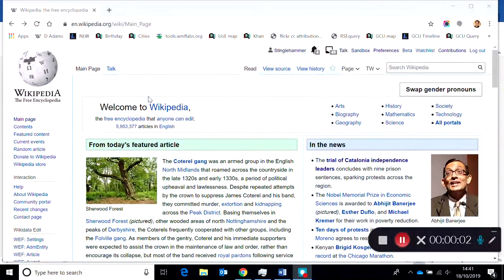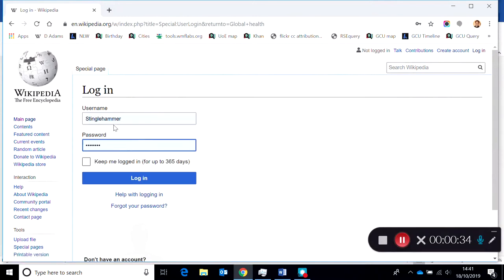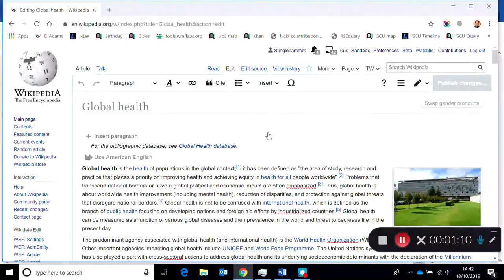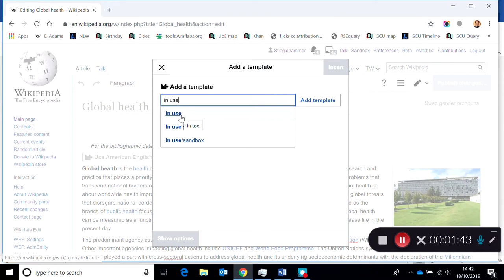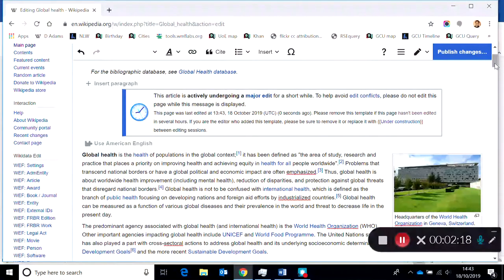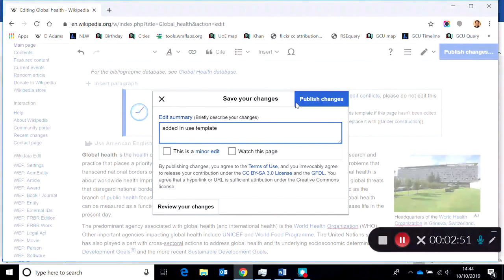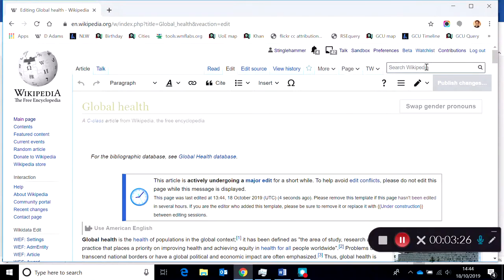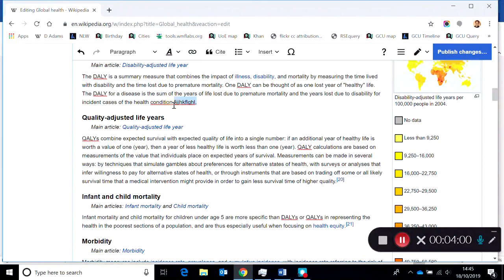How to edit existing pages on Wikipedia the right way.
This video demonstrates how you should edit existing pages on Wikipedia the correct way.
i.e. being logged in using a Wikipedia account and adding an 'In use' template if you are doing substantial edits to a page so that you avoid edit conflicts (someone else editing the same page as you at the same time).